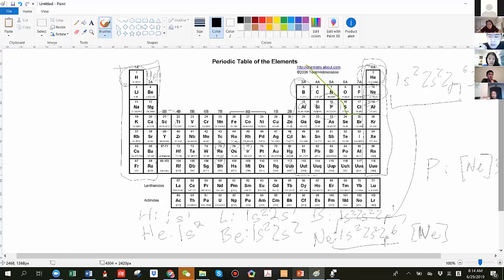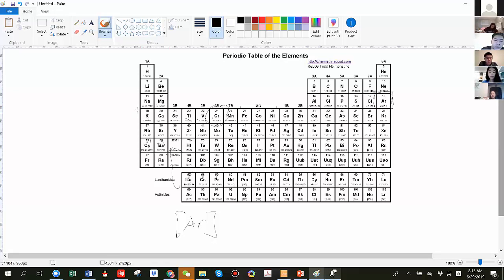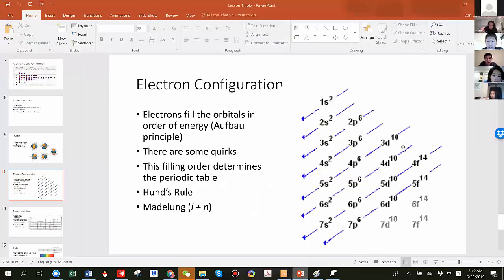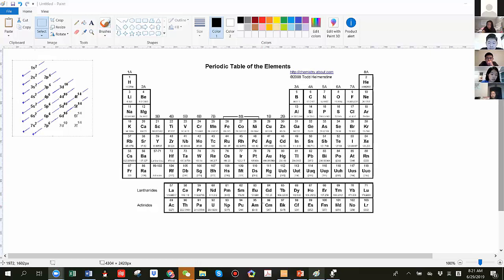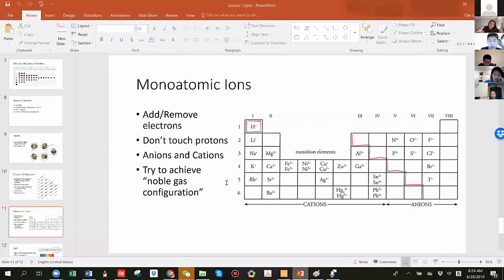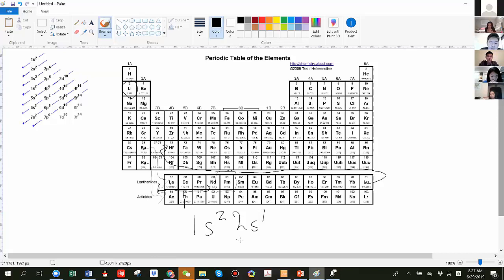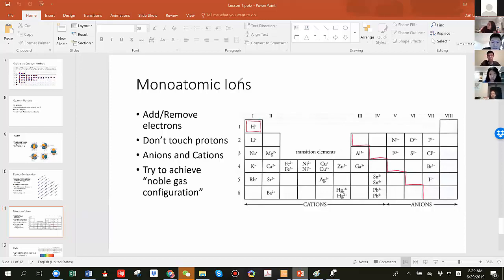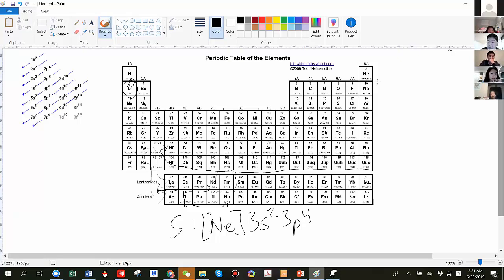Lesson 1 (part 2)